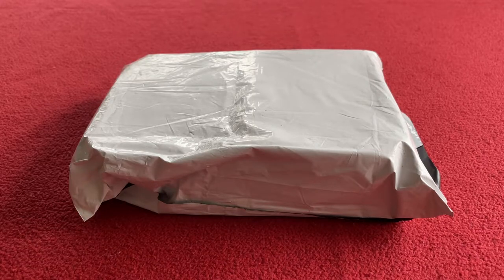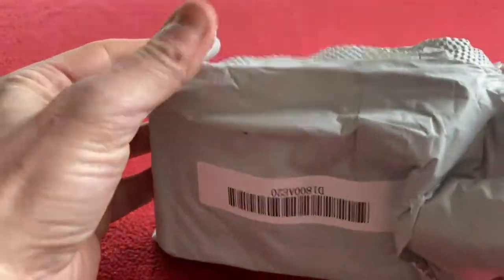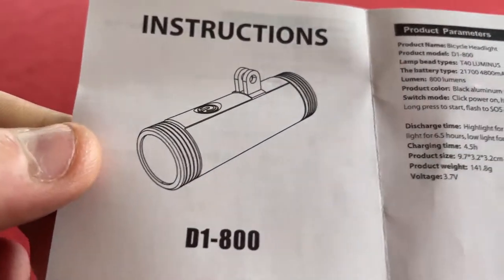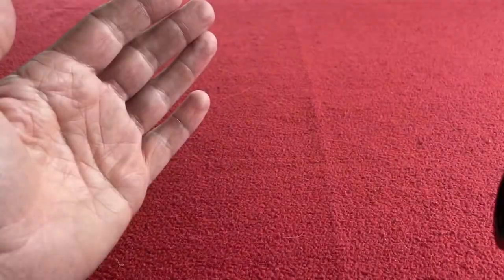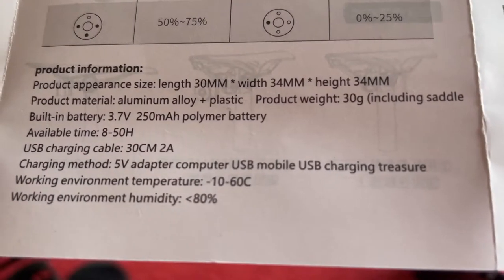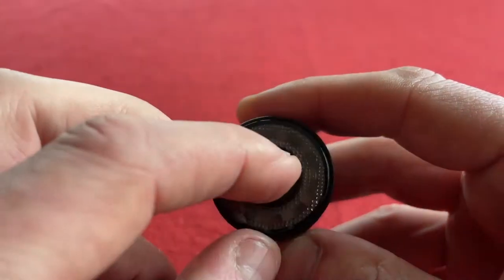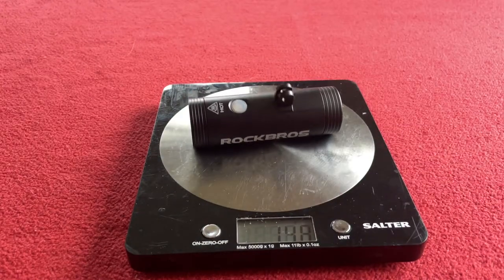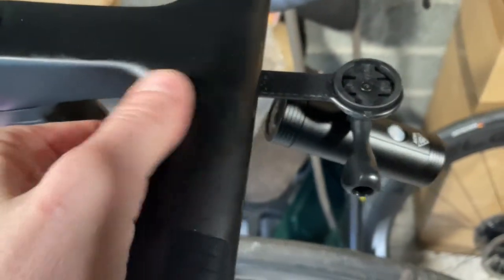Rockbros Q1 Samurai & D1-800 Bicycle Lights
In this video, I unbox the Ali Express ROCKBROS light set

I show you the features and functions

Then I put them on my bike to see what they look like.

Link to Aliexpress Listing